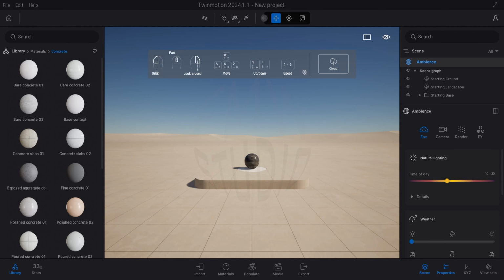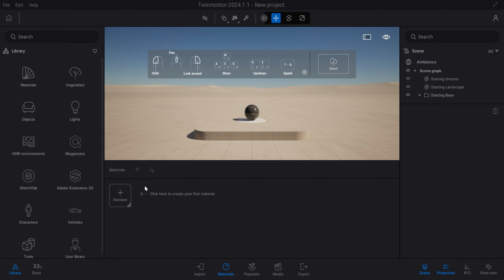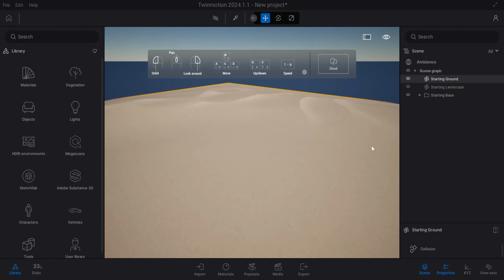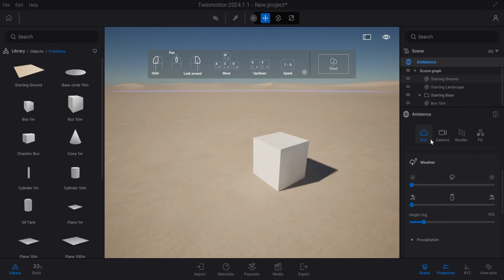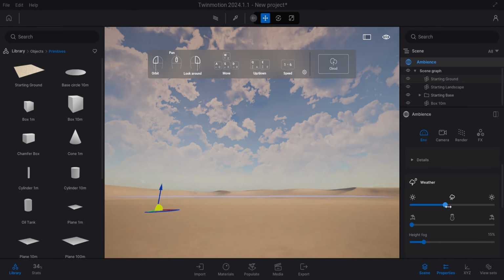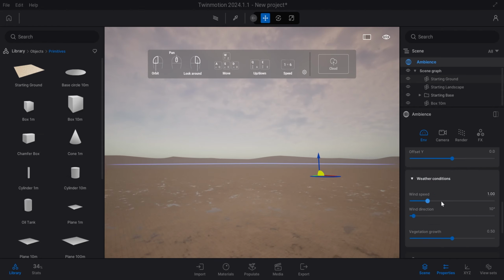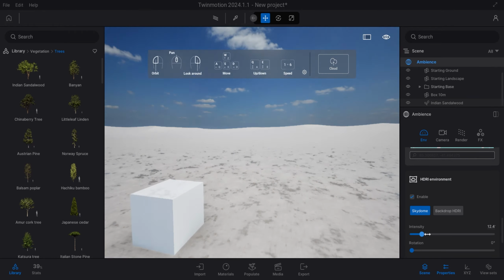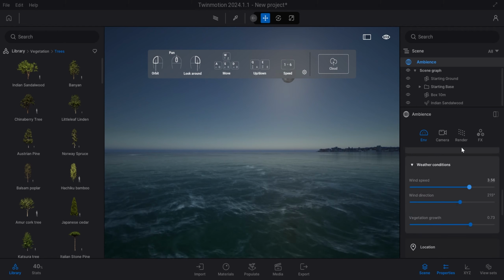Master Twinmotion in Minutes: Ultimate User Interface Guide for Beginners (Part 1)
Welcome to Part 1 of my Twinmotion tutorial series! 🚀 In this video, I'll help you master the Twinmotion user interface in just a few minutes, even if you're a complete beginner. Whether you're an architect, designer, or 3D artist, this step-by-step guide will make navigating and using Twinmotion easy and intuitive. By the end of this video, you'll have a solid foundation to create stunning visualisations with ease.

🔑 What You'll Learn:

- Essential Twinmotion tools & features
- How to customise the UI for better productivity